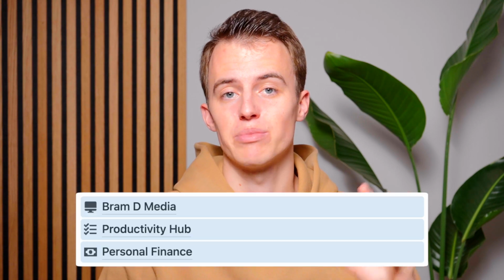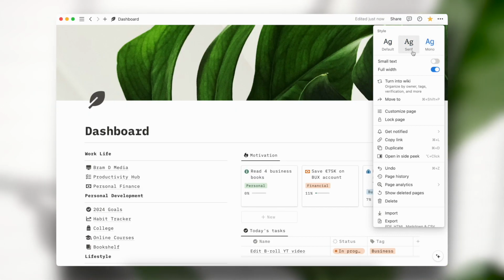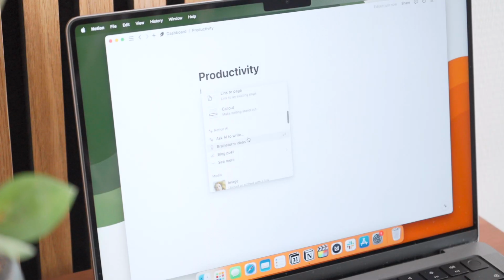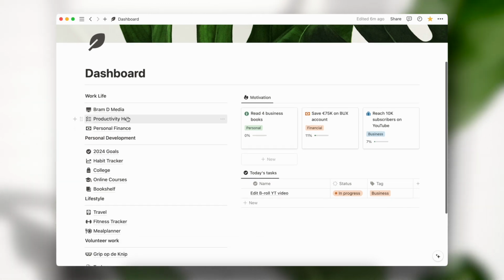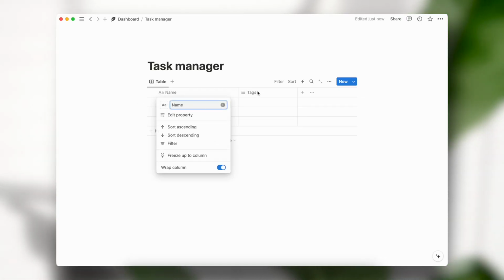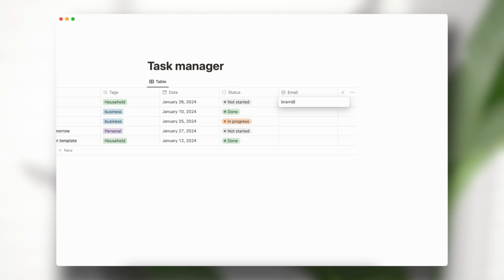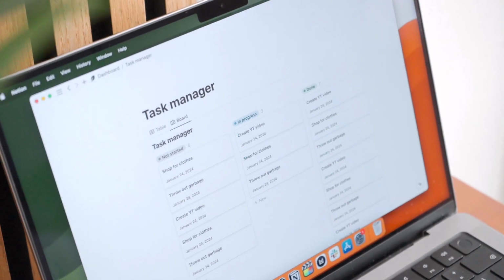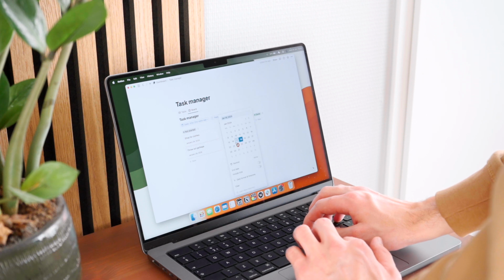How to Get Started with Notion - an Easy Beginner Tutorial + Free Template!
"How to get started with Notion?" is a question I get pretty often. That's why I decided to make this Notion beginner tutorial, so that you can learn how to use Notion and go from Notion beginner to Notion master in just 10 minutes! After watching this video you will know how to start using Notion and you will be able to plan your day with this app.

-- Chapters:
00:00 - 00:27 intro
00:27 - 00:47 How Notion is build
00:47 - 01:48 The layout of Notion
01:48 - 02:09 Notion blocks: Introduction to blocks
02:09 - 02:50 Notion blocks: typography blocks
02:50 - 03:00 Create Notion blocks faster
03:00 - 03:41 Notion blocks: media blocks & pages
03:41 - 04:13 FREE template
04:13 - 04:34 Databases: the basics
04:34 - 05:00 Databases: creating the database
05:00 - 05:24 Databases: name & tags properties
05:24 - 06:20 Databases: more advanced properties
06:20 - 07:09 Databases: creating different views
07:09 - 07:50 Databases: filters
07:50 - 08:13 Databases: sorts
08:13 - 08:30 Making it aesthetic
08:30 - 08:46 Final thoughts

-- The gear I use:
Sony a7IV
DJI Mic
Sony 24-70 lens
MacBook Pro 14”
LG monitor 27”

You don't want to miss out on what's coming next!👀